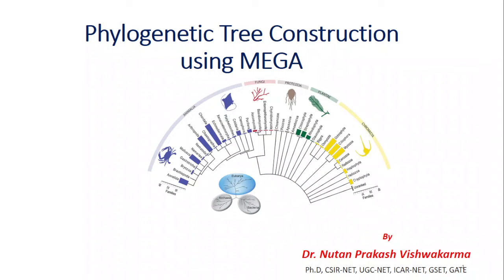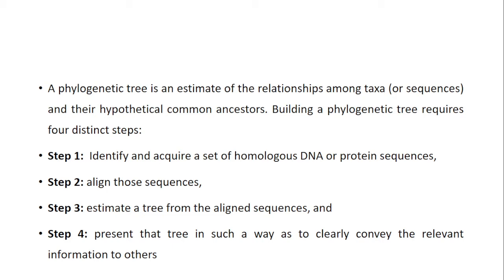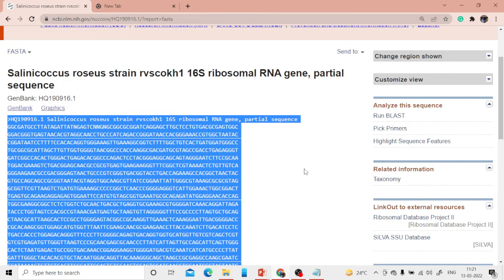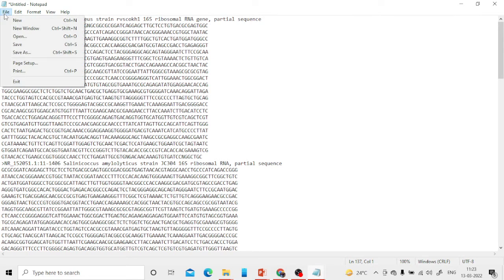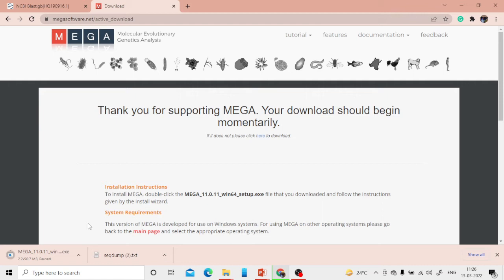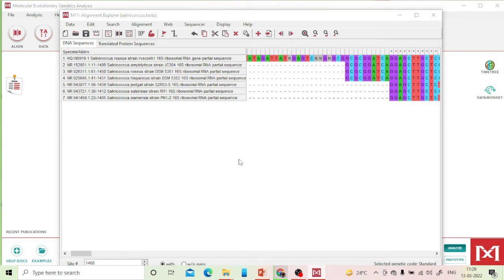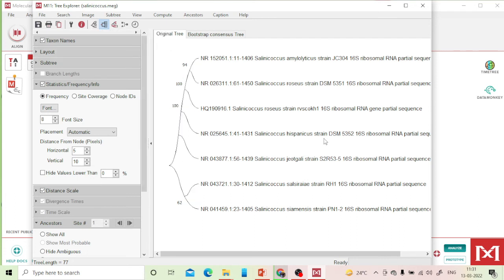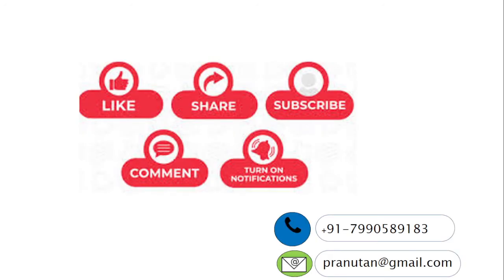Phylogenetic Tree Construction using MEGA.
In this video, you can learn phylogenetic analysis.